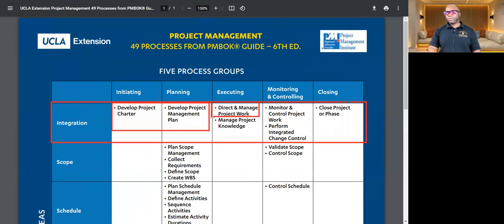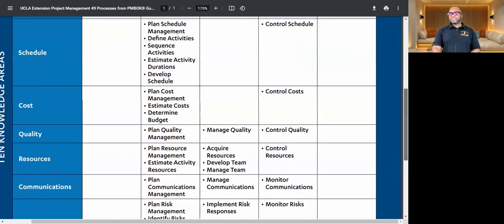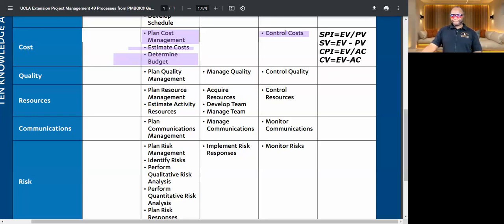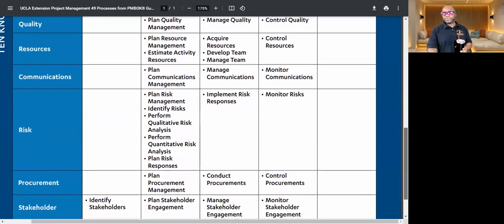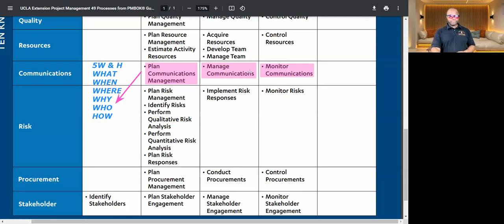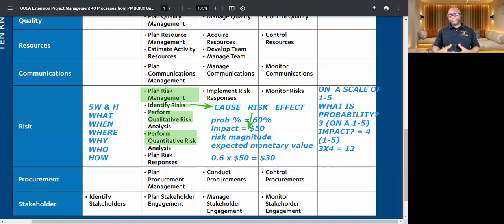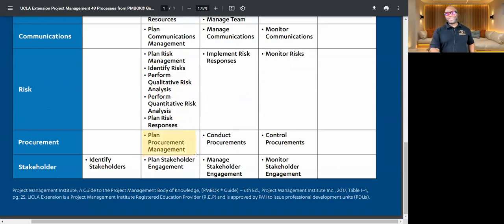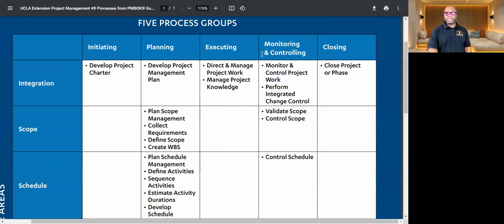CAPM Exam PMBOK BRAINDUMP JULY 24TH Deadline!